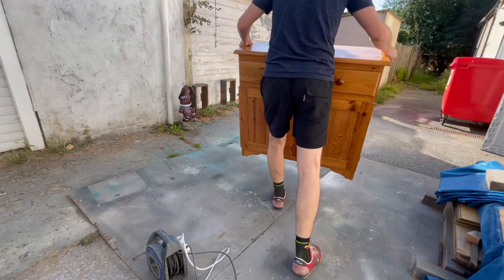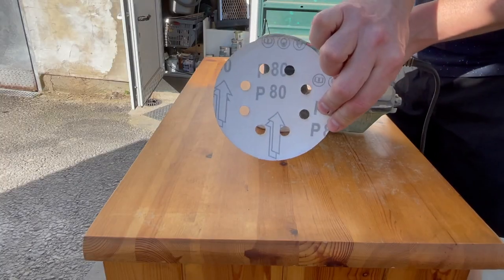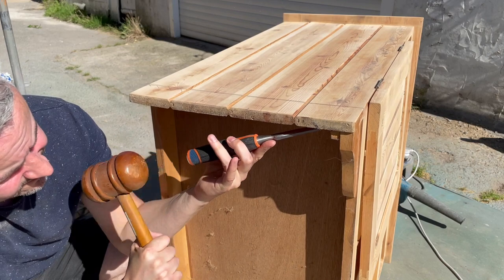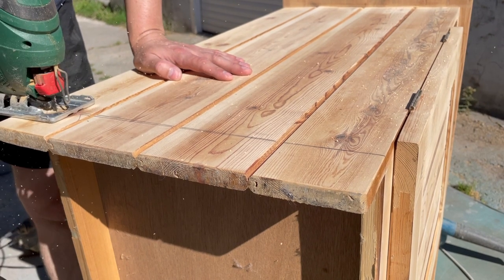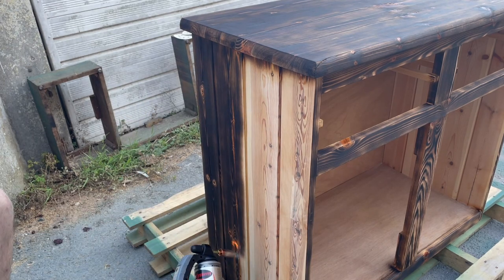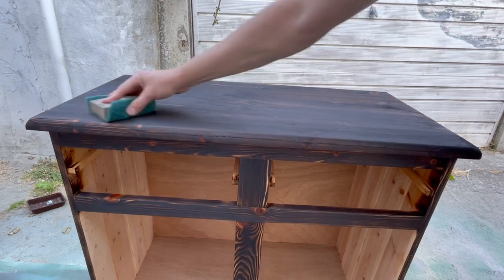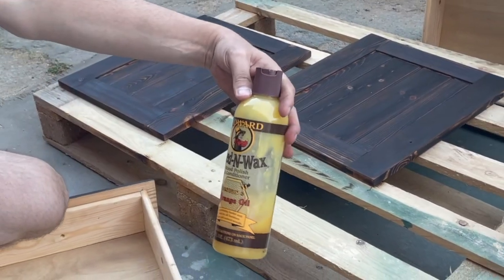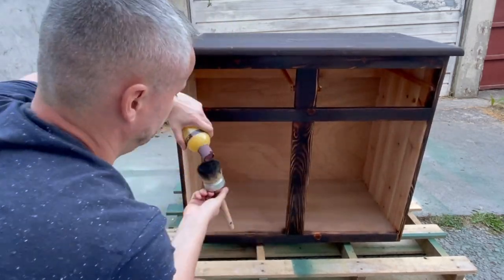I used fire like paint to upgrade this buffet| DIY furniture flip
I tried an old Japanese wood burning technique Shou Sugi Ban on an old buffet I was given for free. This basic piece of furniture got a dramatic, industrial makeover. Beautiful grain variations in colour are the result of burning the surface of the wood with various density grains. No paint was used for this project, only a propane torch and some natural bees wax. Hardware and the legs purchased from Amazon.
Products used for this project:

- YSTCAN 100pcs 125mm Round Sanding Disc Pads 80/120/180/240 Mixed Grits
- Spontex Specialist Microfibre Cloths (Pack of 10)
- Rust-Oleum AE0160013E8 400ml Universal Metallic Spray Paint-Pure Gold, 400 ml
- Howard FW0016 473ml or 16oz-Feed-n-Wax,
- sourcingmap 87mmx67mm Iron Spray-Paint Drawer Box Chest Ring Pull Handle Bronze Tone 2 Pack
- Neekor 4 inch Metal Furniture Legs,4PCS Modern Triangle Diamond Furniture Feet
- Brute Strength - Leather handles - Ochre yellow - 2 pieces - 16,5 x 2,5 cm - includes 3 colours of screws per leather
Amazon wish list